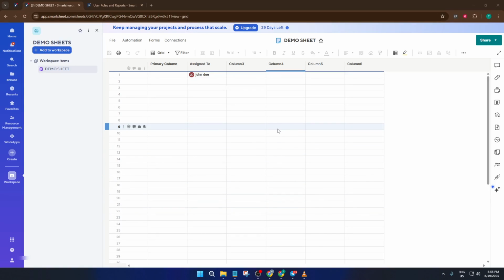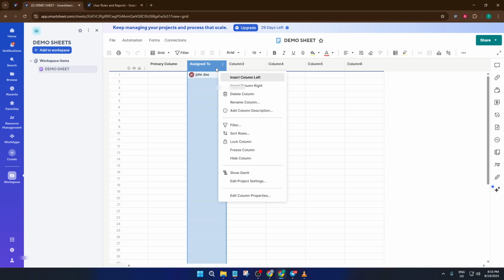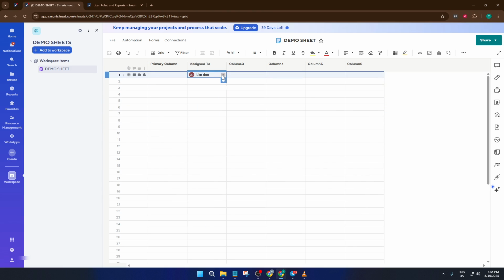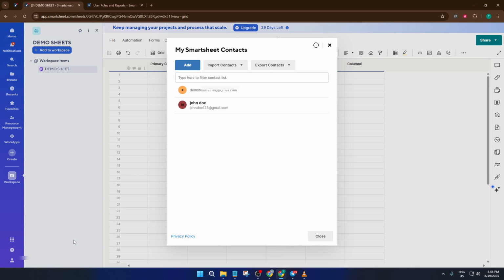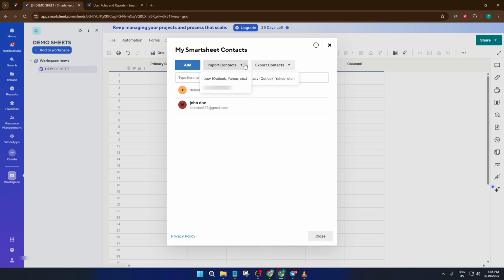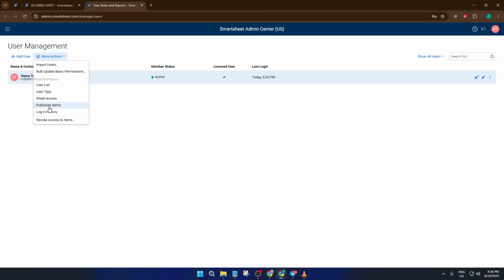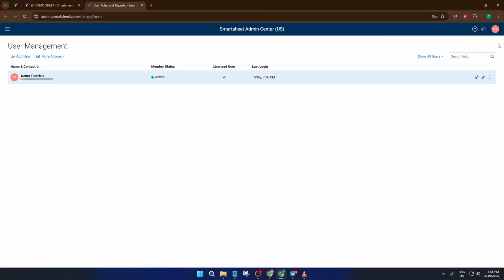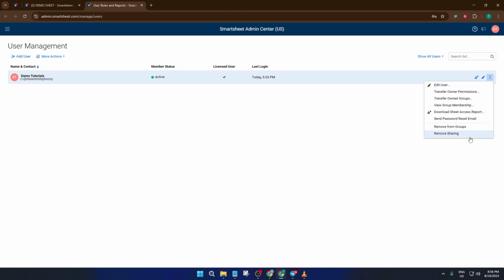How To Manage Users In Smartsheet (Easiest Way) (2026 Guide)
Learn how to efficiently manage users in Smartsheet with this step-by-step tutorial! Whether you're an admin, team lead, or new to Smartsheet, this guide will walk you through the user management features available on both Smartsheet Web and Desktop platforms.

Timestamps:
00:00 Introduction
00:42 Accessing User Management
02:01 Adding New Users
03:18 Editing User Permissions and Roles
05:12 Removing or Deactivating Users
06:30 Bulk User Actions
08:00 Best Practices for Admins
09:20 FAQs and Troubleshooting

In this video, you’ll learn how to add and invite users, assign licenses, set permissions, edit existing user information, and remove or deactivate users when needed. We’ll also cover helpful tips for bulk actions and keeping your Smartsheet environment secure and organized.

Supported on Smartsheet Web and Desktop interfaces. Perfect for organizations using Smartsheet for project collaboration.